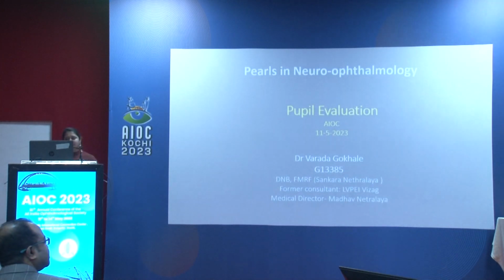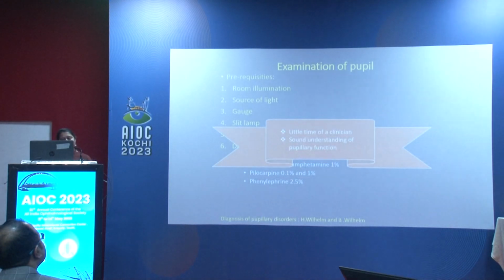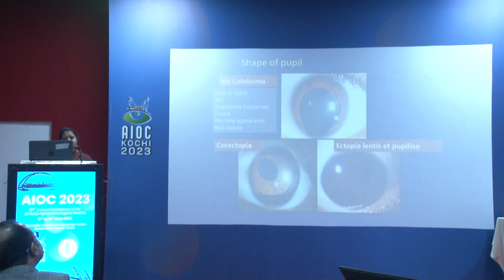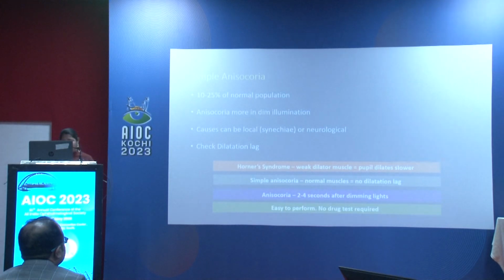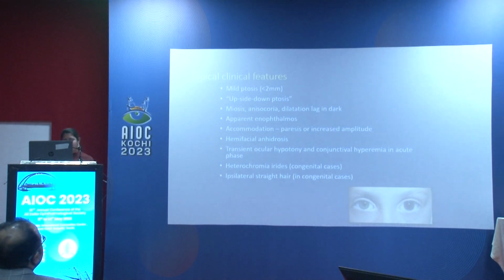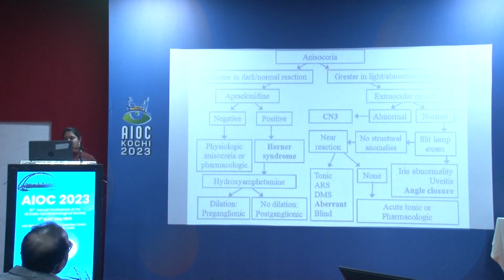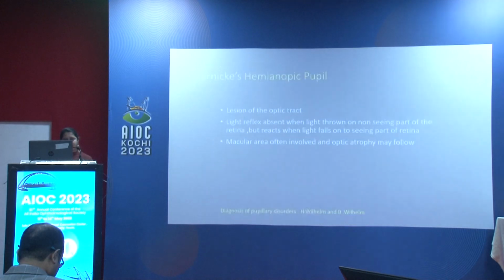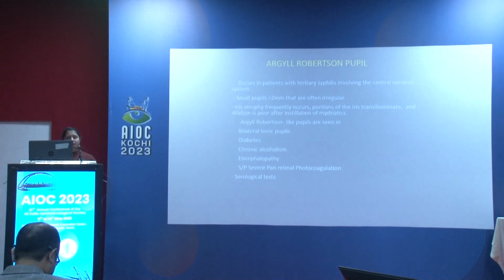AIOC2023 GP116 topic Dr Varada Gokhale Pupil Evaluation